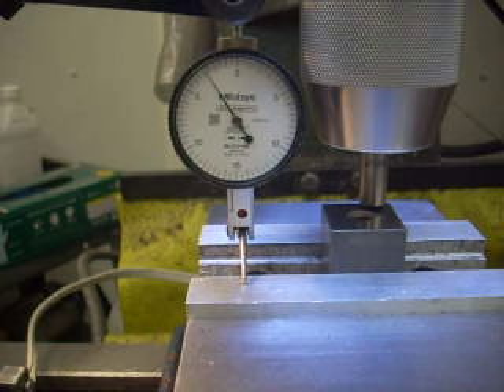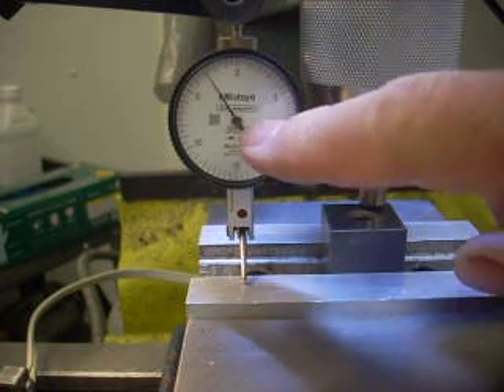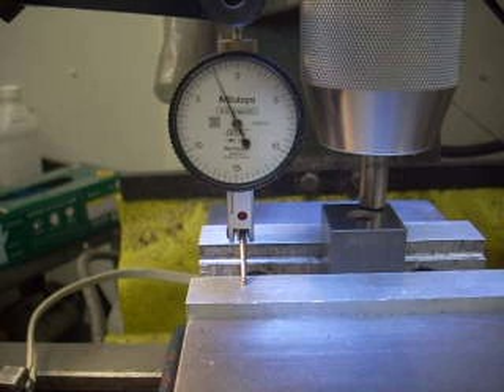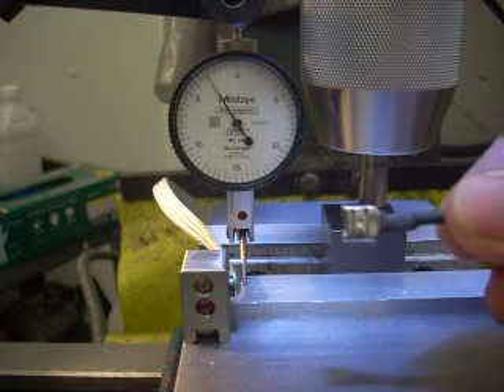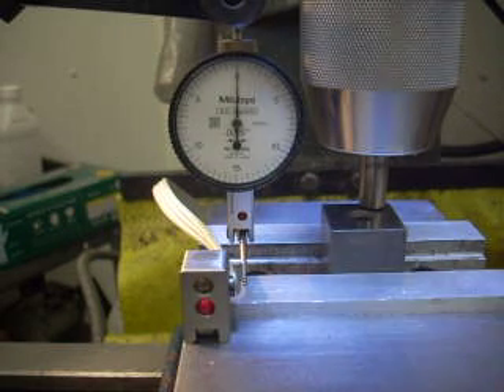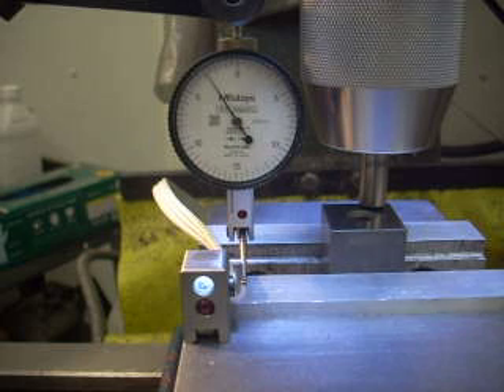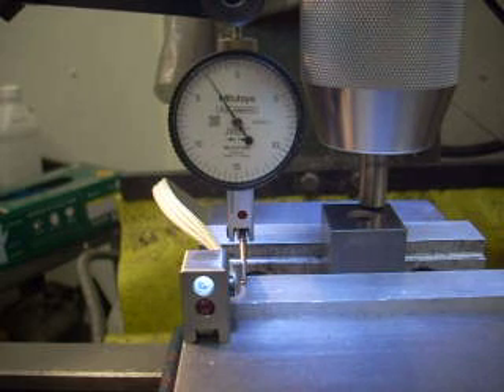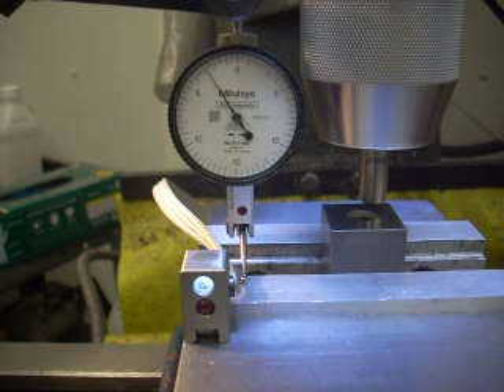Electronic Edge Finder on the Z axis of a Mill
A useful instrument for a vertical mill is a Z axis Electronic Edge Finder (EEF). It tells the user the exact point where the cutter comes in contact with a reference surface. The user can then zero their dial and or DRO. Such instruments are available from Enco for at least $77. The EEF demonstrated here has identical performance but cost under $5.